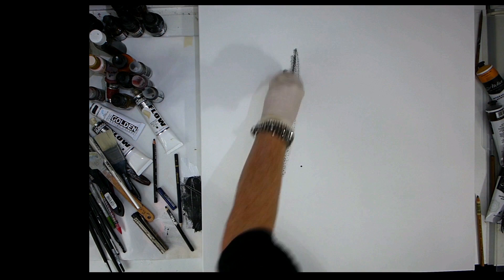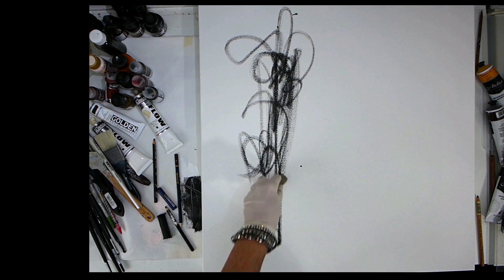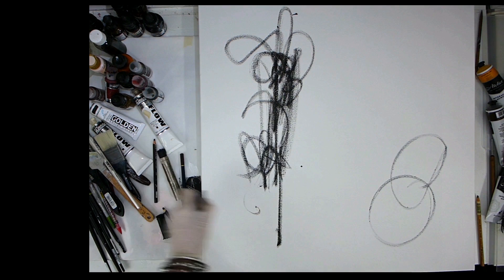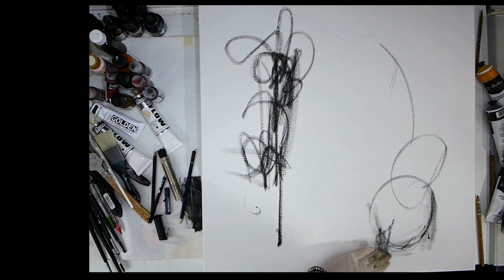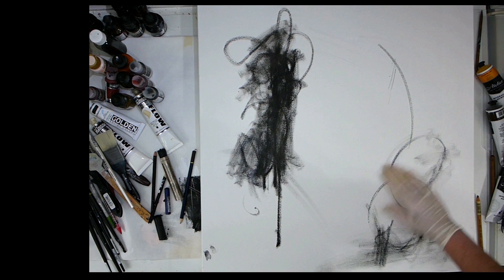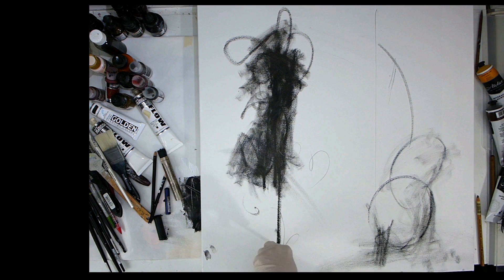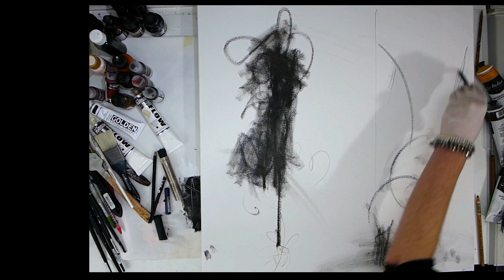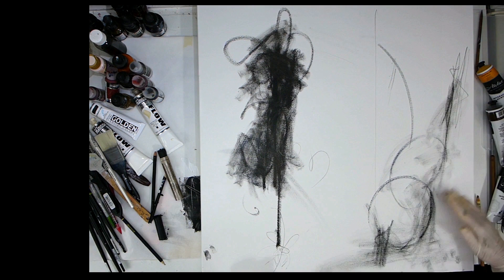Abstract Art Mark Making #21 | Messy Marks in Neutrals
Hi everyone, I recently unearthed several art videos I had recorded many months ago of which this in one. It really is me just messing around, painting intuitively and going with the flow. I still have not moved on with this painting even though it is nowhere near finished, it was one of those where I quite liked the first layer and then just got stuck!

I would love for you to follow me over on my new Instagram account, give me a like and leave a comment so that I can come and visit you too.